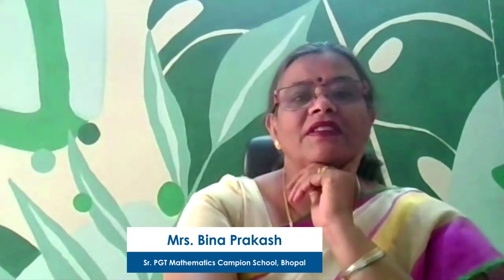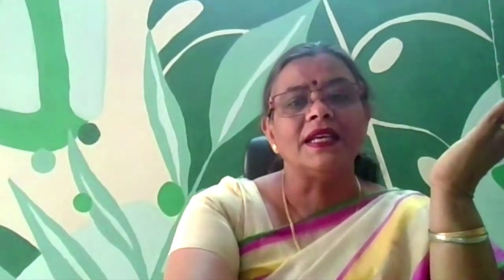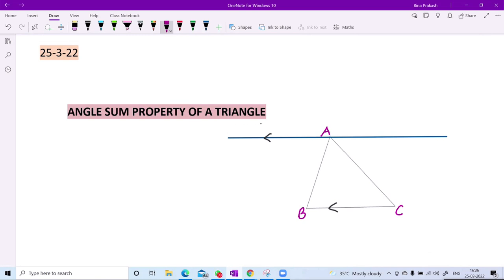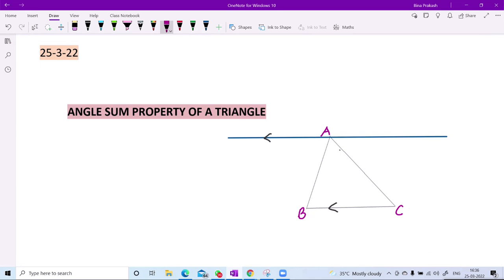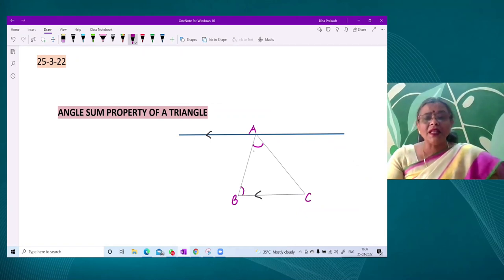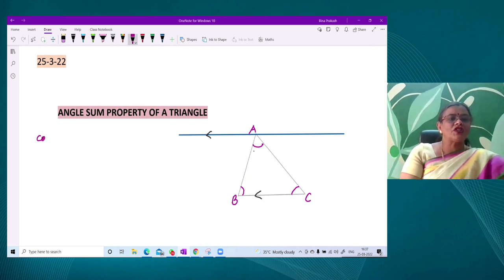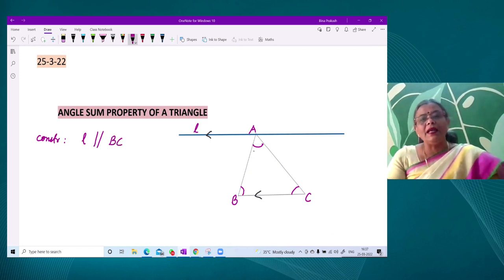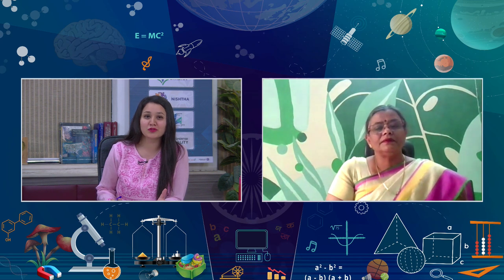Live Interaction on PMeVIDYA : Lines and Angles – 6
Lines and Angles – 6

Sahyog Session
Mon-Fri                                             5-5.30pm

The programs can be viewed on:
1. DD Free dish channel #128
2. Zee Dish TV Channel #950
3. Tata Sky Channel #756
4. Airtel TV Channel #440
5. Videocon Channel #477
6. Jio TV App
7. ‘NCERT OFFICIAL’ YouTube Channel
3. SWAYAM Prabha App
4. ePathshala Kishore Manch App
5. Social Media Platforms of CIET & NCERT (YouTube, Facebook, Twitter, WhatsApp, Telegram)